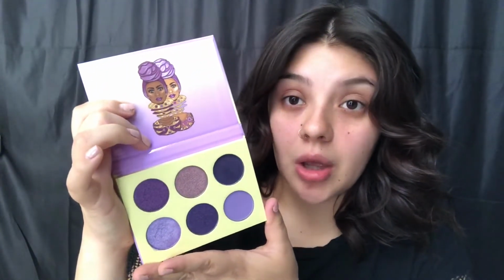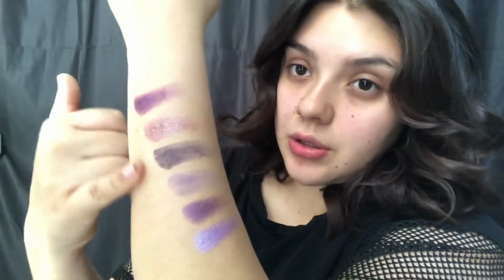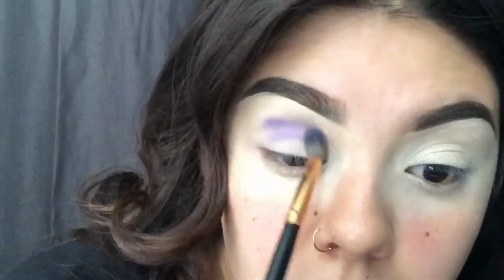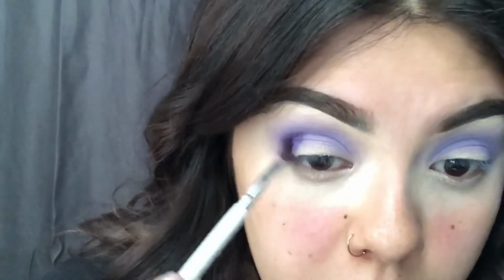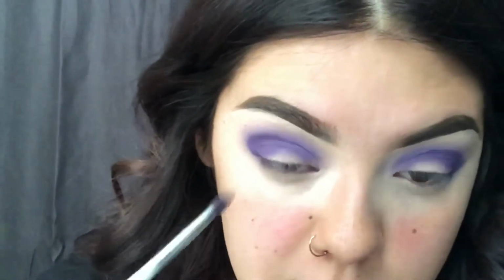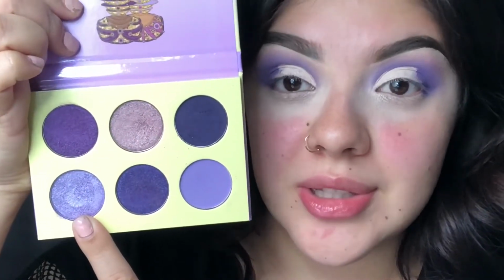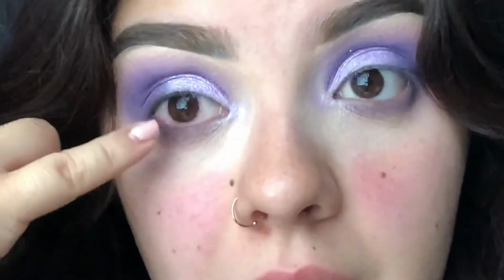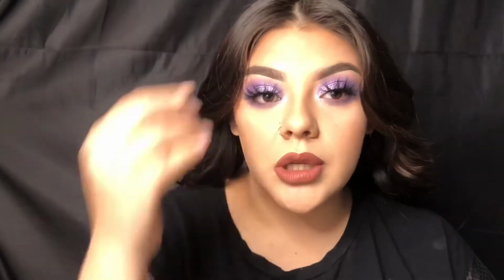The Violets Juvias Place Review / Tutorial PURPLE CUT CREASE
Glitter liner : Nadiasashabeauty.com

Beat instagram: Malieksmusic
for music inquiry

Love you dolls 🥰